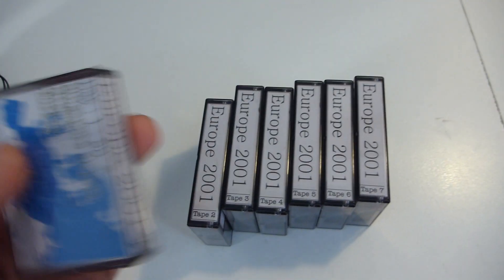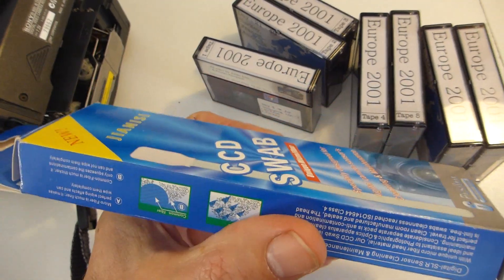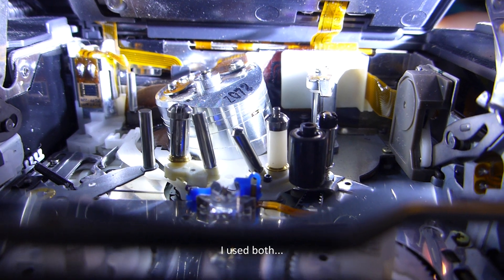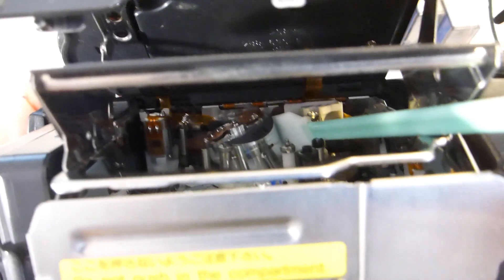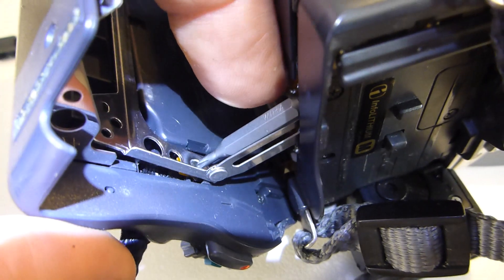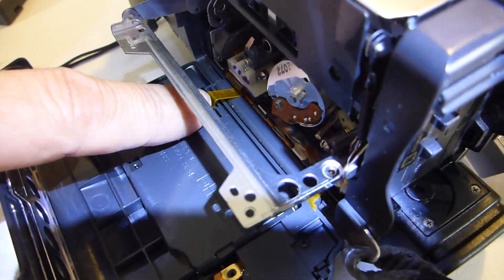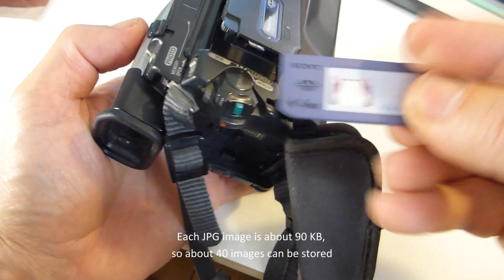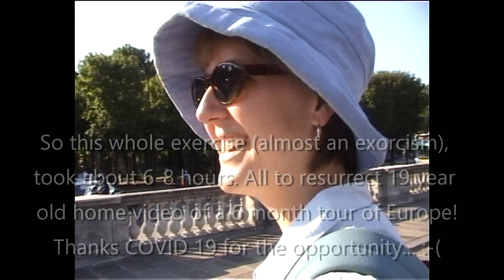Sony TRV-11e Mini DV camcorder head clean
I couldn't find any data on how to clean the heads of my Sony TRV-11e Mini DV camcorder, so this was my attempt. Tips and tricks, let the heads dry, don't use too much isopropyl alcohol. Be aware that stretched tapes are almost impossible to recover, and use the camera used for the original  recording to transfer tapes if possible... good luck.